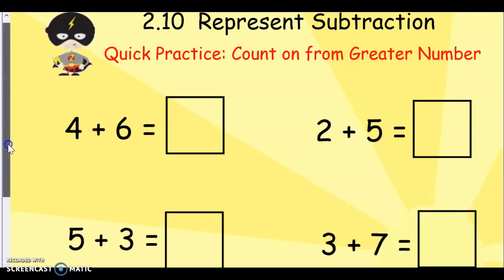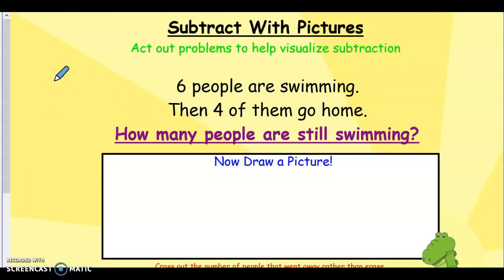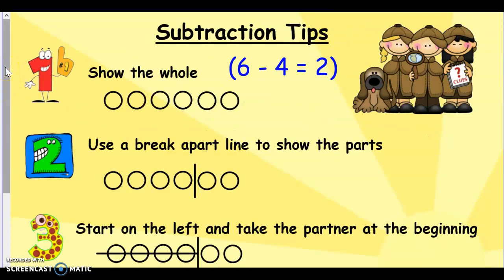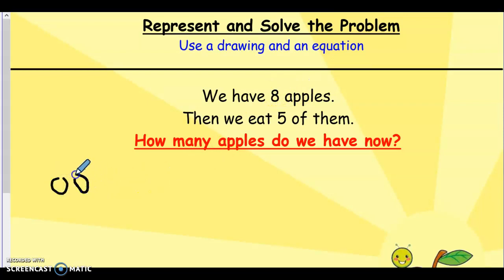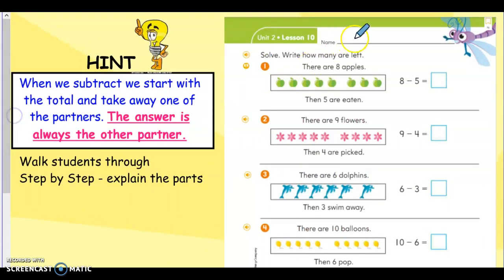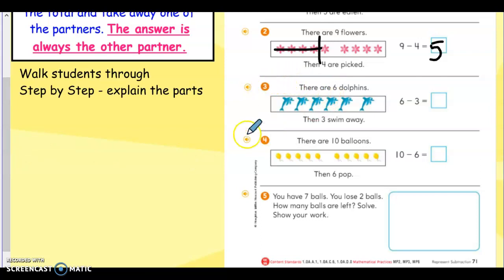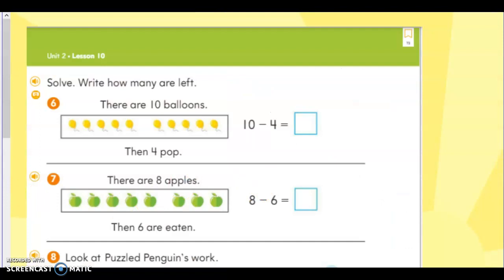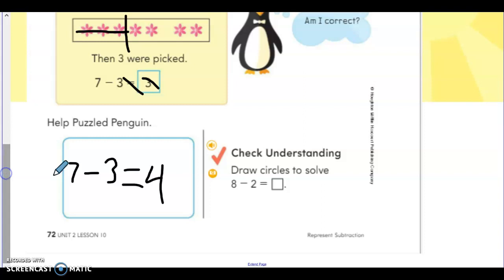Lesson 2.10 Represent Subtraction